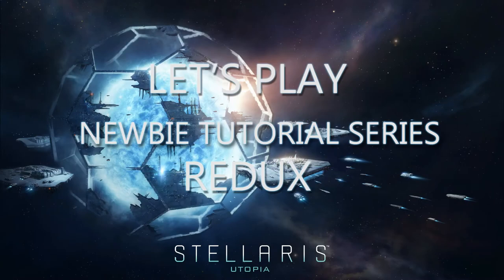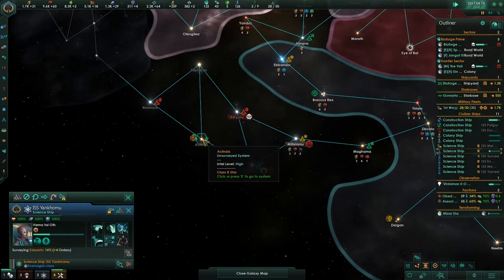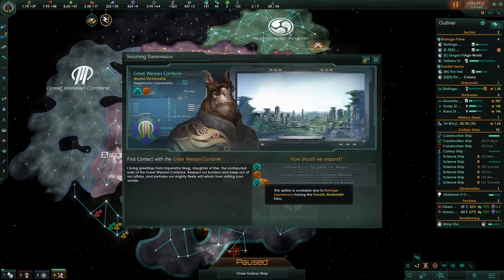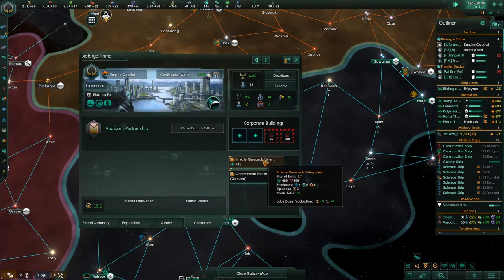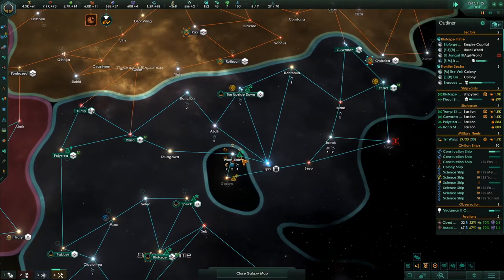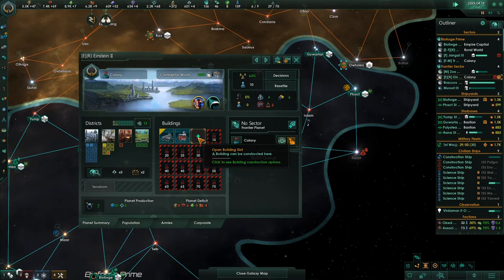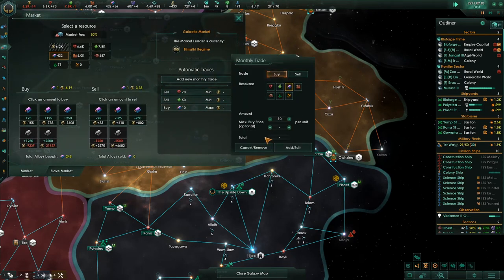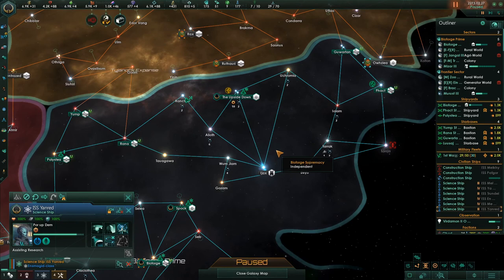Let's Play Stellaris - Newbie Tutorial Series REDUX - Episode 4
I strongly recommend the first episode of that series.

If you're looking for more condensed tutorial videos on specific topics for Stellaris, see my other guides here: